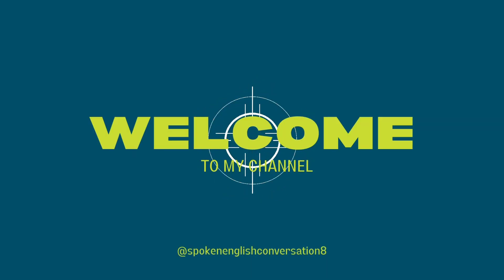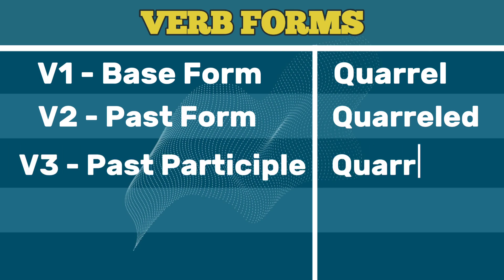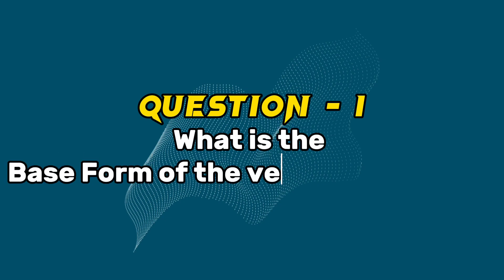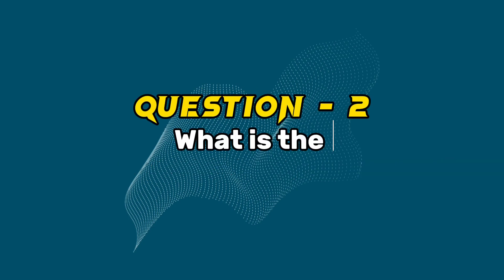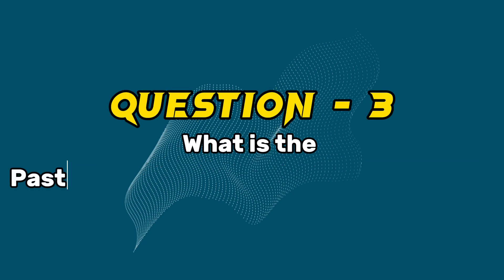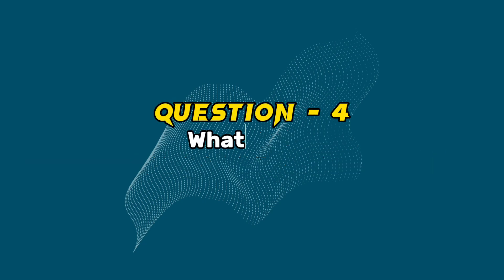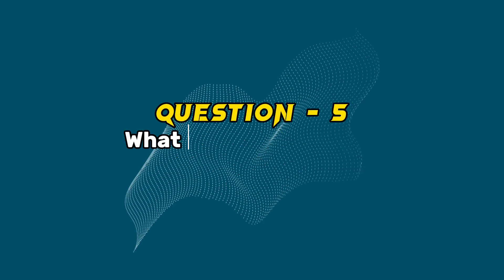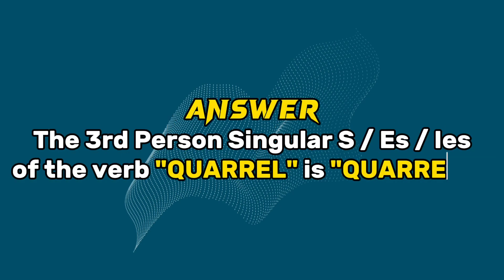Conjugation English Verb to Quarrel | V1 V2 V3 V4 V5 Form of Quarrel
𝙒𝙚𝙗 𝘾𝙤𝙣𝙩𝙚𝙣𝙩:
The verb "to Quarrel" is a regular verb, meaning its past tense and past participle forms are formed by adding "-ed" to the base form. Here are the different forms:

What is the V1 V2 V3 V4 V5 of Quarrel?
- Base Form (Infinitive):
- Simple Present:
- Third Person Singular:
- Simple Past:
- Past Participle:
- Present Participle/Gerund:

Base_form: What is the base form of the verb "Quarrel"?
Past: What is the past tense of the verb "Quarrel"?
Present: What is the present tense of the verb "Quarrel"?
Past_participle: What is the past participle of the verb "Quarrel"?
Present_participle: What is the present participle of the verb "Quarrel"?